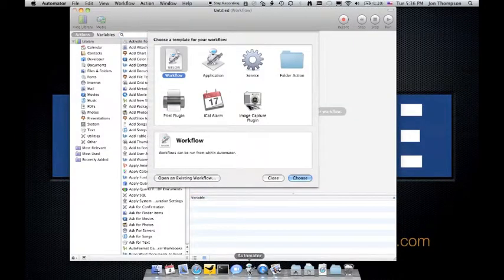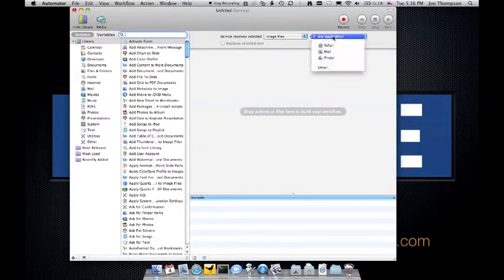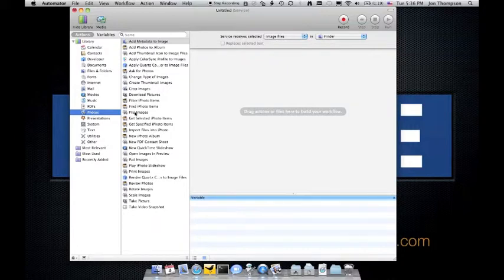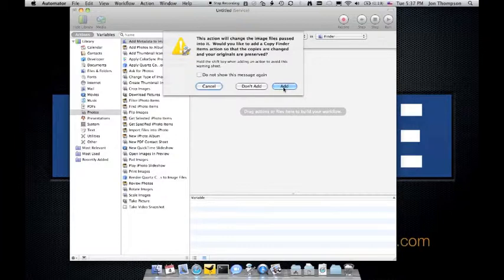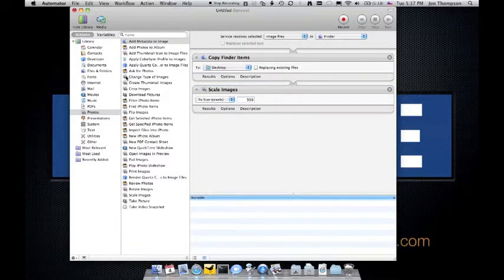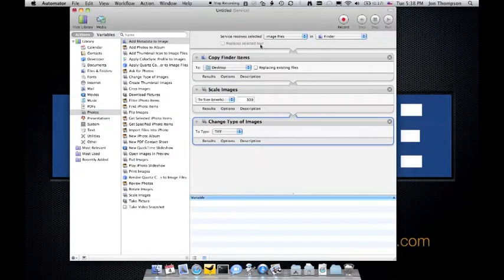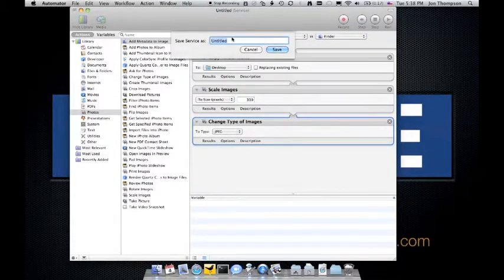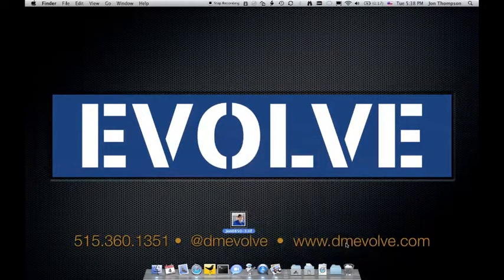Talking Mac How-To #2- Converting files for web use using Mac OS X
In the how-to for episode 2, Jon talks about how to easily convert images for use on websites that may have restrictions on what kind and size of image can be used. He then continues with how to use Automator to make a one-click service to further streamline this process.